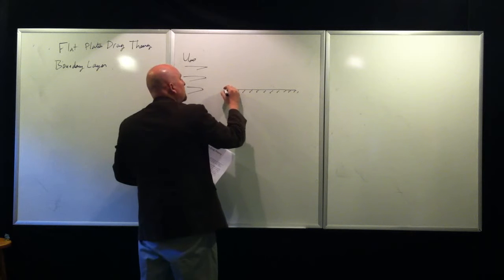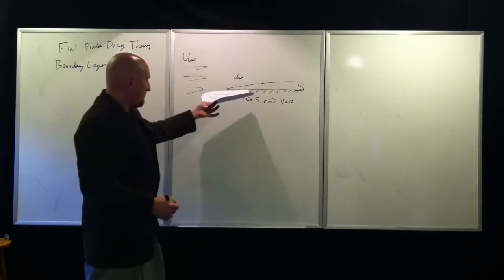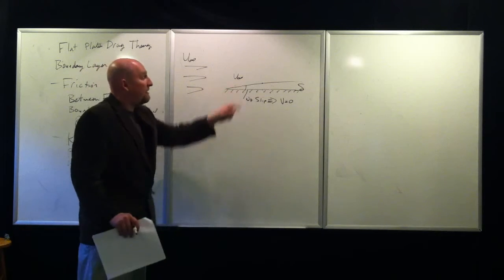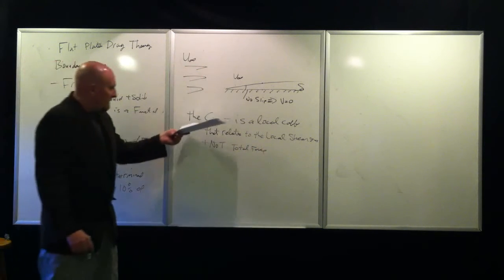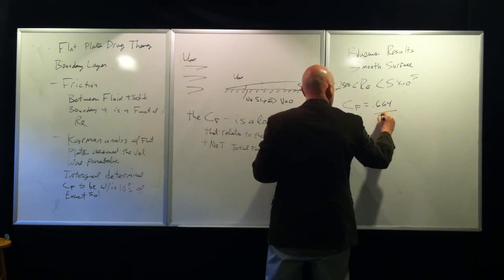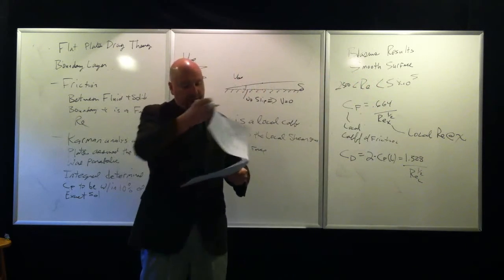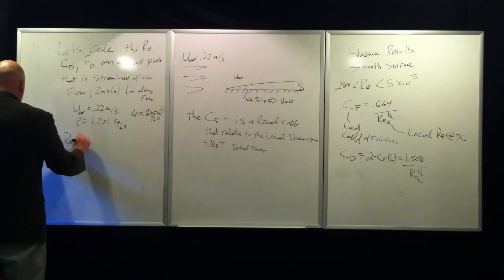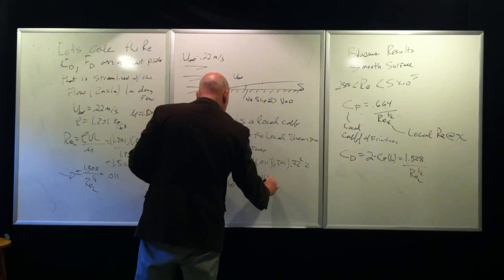2 3 Drag Flat Plate Theory